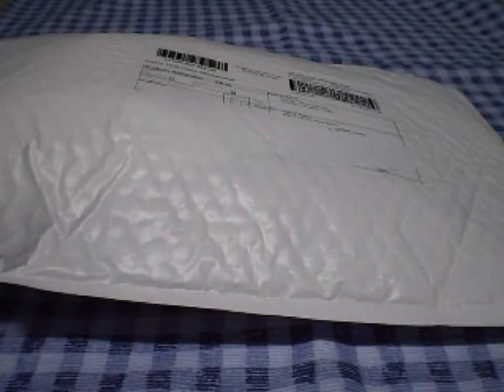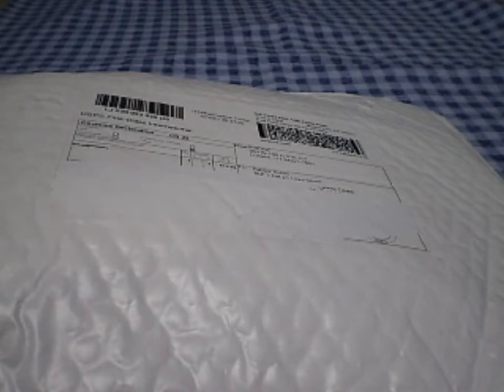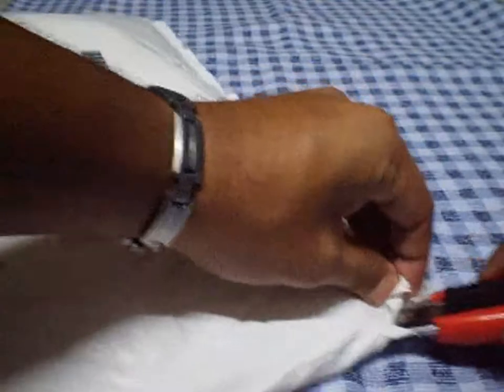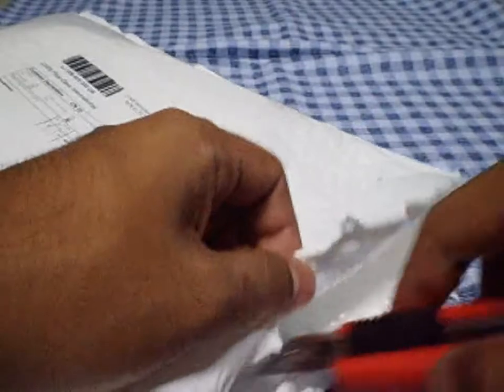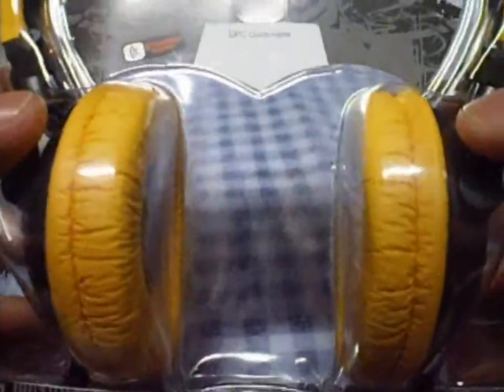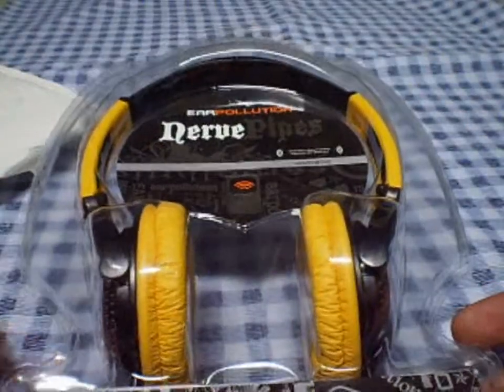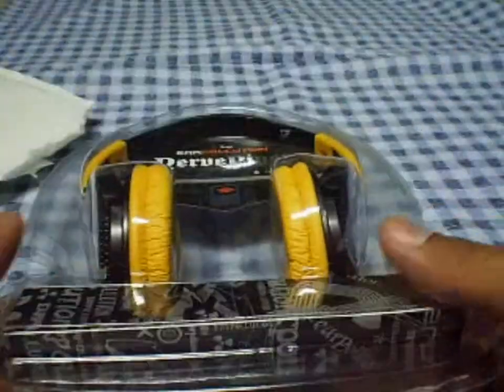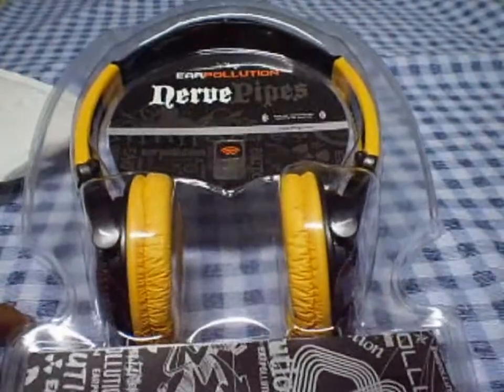ifrogz Unpacking #2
hey guys! its Patrick! :D
so today i just received this package from ifrogz, I wanna first thank Michelle and the Ifrogz team for providing me this set of lovely headsets! thanks again Ifrogz you guys should check them out

i have been waiting for it, they are the EAR POLLUTION CUSTOM NERVEPIPES custom because you can customize them whatever way you want, it costs $39.99  shipping and stuff, so for the direct link to the page where to customize your headsets this is the link,

so i will be reviewing it in 4-5 days so i could feel them and check them out thoroughly! :D

again thank you iFrogz for these!
and if you guys want to hear a specific review or you have a question about the headphones post them on the comments so i could answer them in the review! thanks guys!  :D